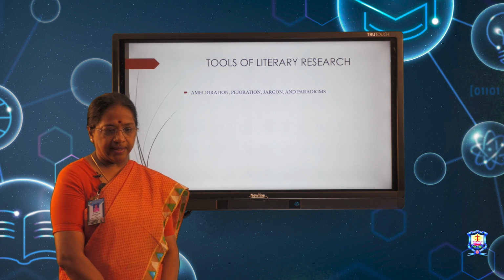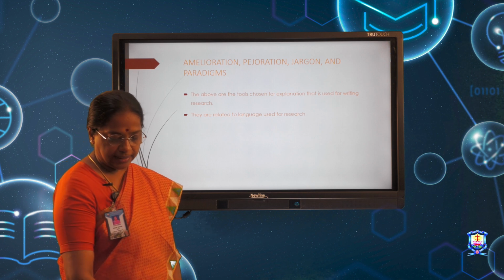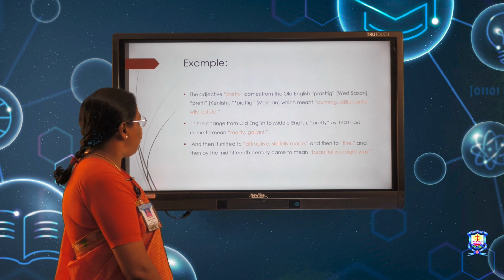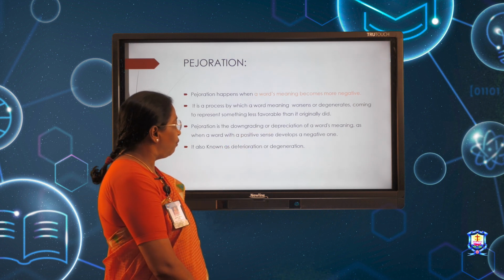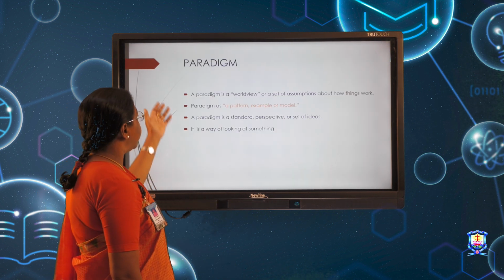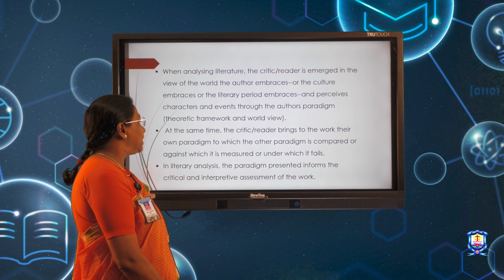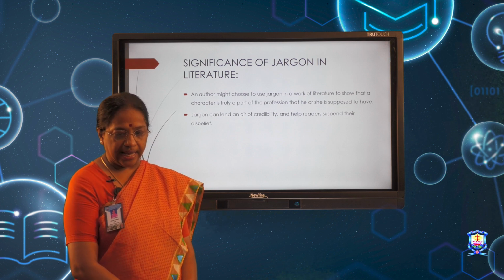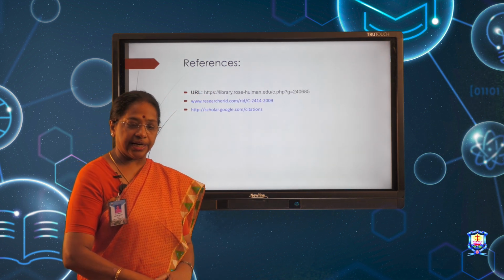Tools of Literary Research Research Methodolgy TEL2014G01 Suganthi